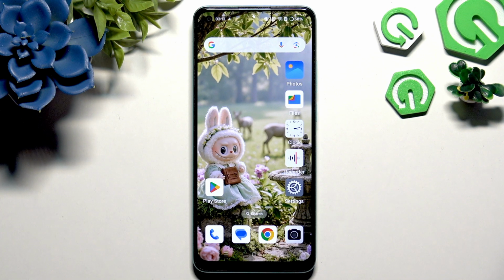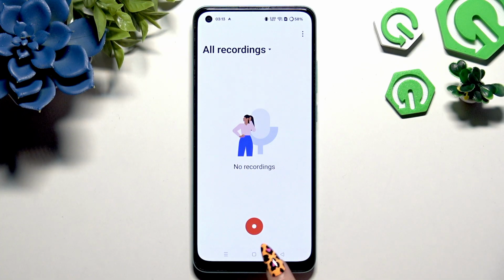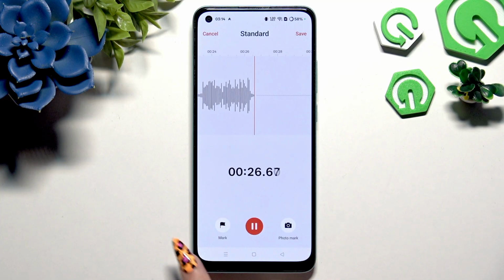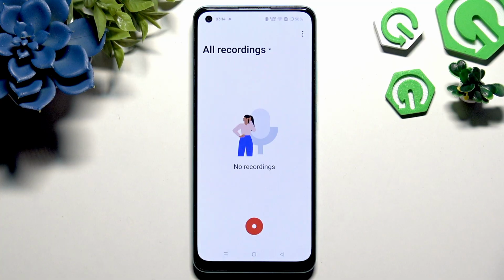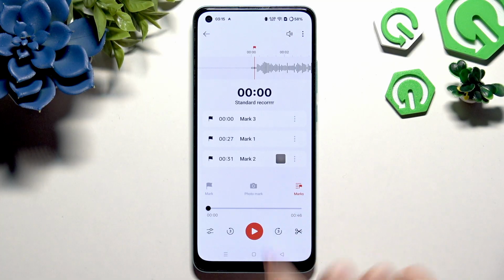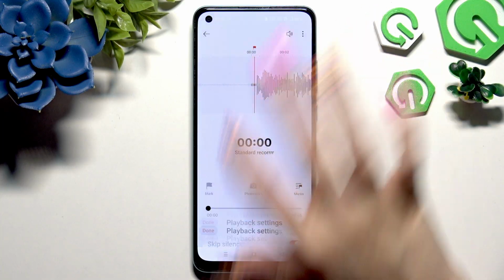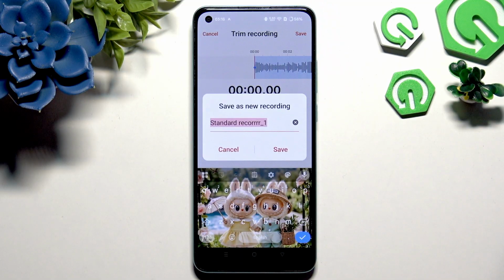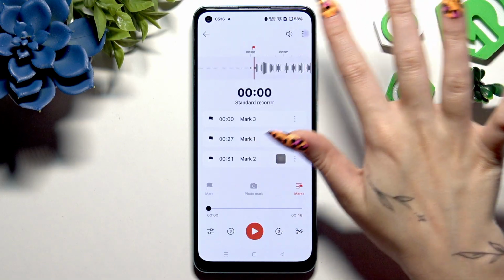OPPO K10x – How to Record Audio with Voice Recorder App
Learn how to record sounds and manage audio files on your OPPO K10x using the built-in Voice Recorder app. In this video, we show you step-by-step how to find the recorder app, start a new recording, pause or cancel, add bookmarks and photomarks, save and name your recordings, and manage or edit your audio files. Discover how to use all the key features of the OPPO K10x Voice Recorder, including deleting, hiding marks, skipping silences, and trimming your recordings. Whether you want to capture voice notes, lectures, or any important audio, this guide will help you get the most out of your OPPO K10x voice recording experience.

How to record audio on OPPO K10x using the Voice Recorder app?
How to edit and manage recordings on OPPO K10x?
Where to find saved voice recordings on OPPO K10x?

0:00 Start and open Voice Recorder app
0:22 Begin a new recording
0:43 Pause, cancel, and allow permissions
1:03 Add bookmarks and photomarks
1:18 Save and name your recording
1:36 Manage and play recordings
1:56 Delete or hide marks
2:11 Skip silences and manage options
2:29 Edit and trim recordings
2:53 Save edited audio
3:10 Enable or disable extra options
3:18 More management features